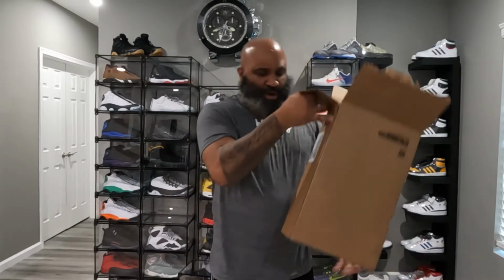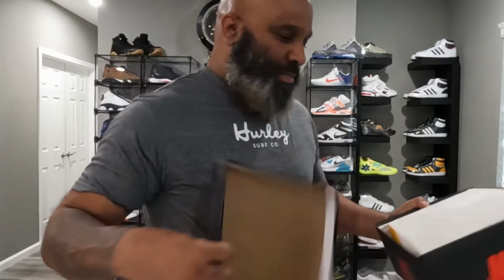Air Jordan 1: University Gold/Light Burdeau review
I know everyone is not gonna like these, but I do!